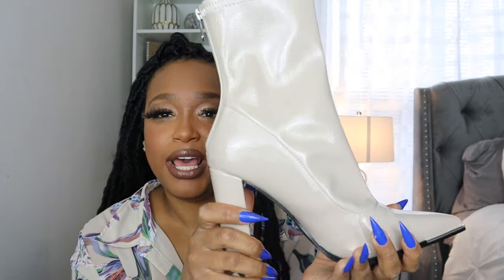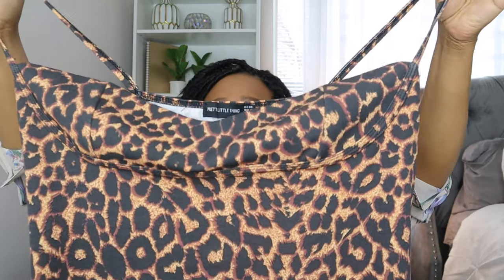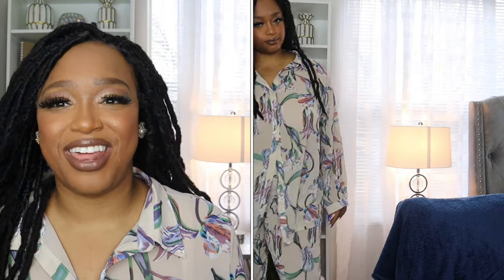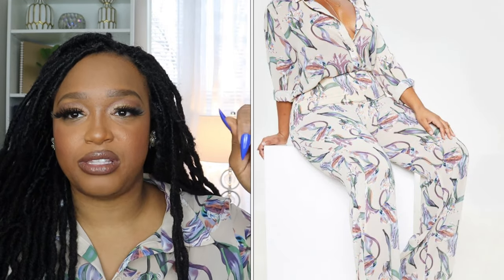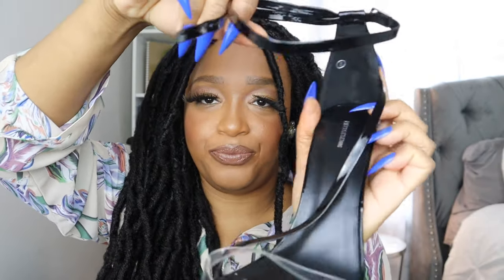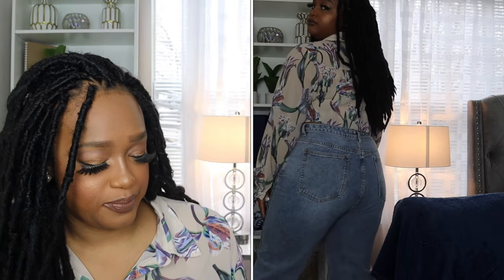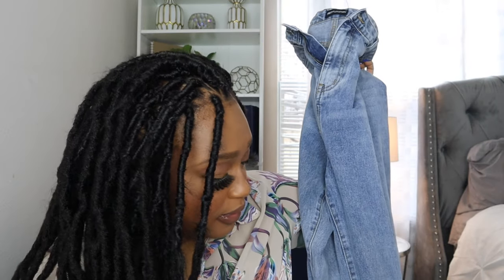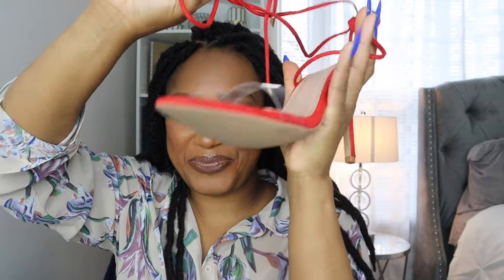Pretty Little Thing Haul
Huge PrettyLittleThing Haul
I found the cutest pieces from pretty little things.

PrettyLittleThing.us

Join me on Poshmark—my favorite app to buy & sell fashion and more.

I N S T A G R A M @Shakayla_MeTwan